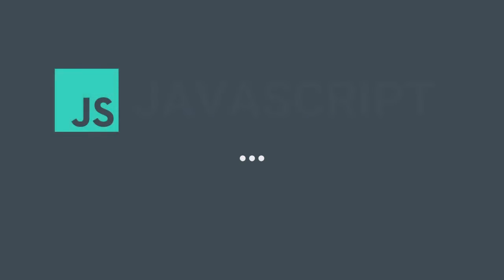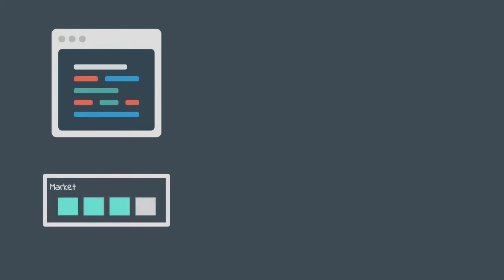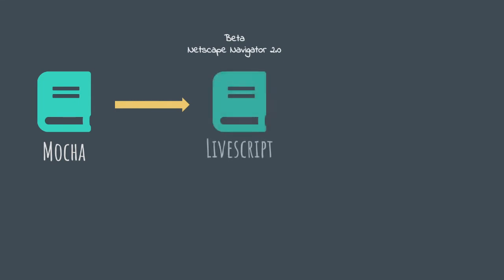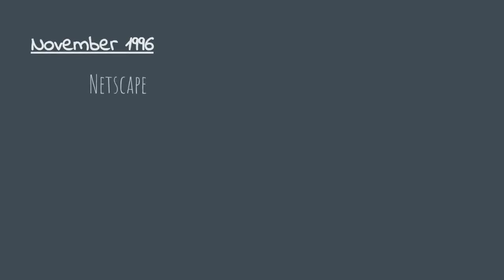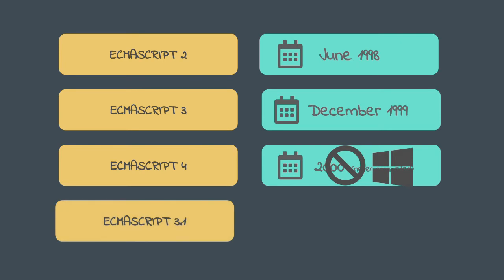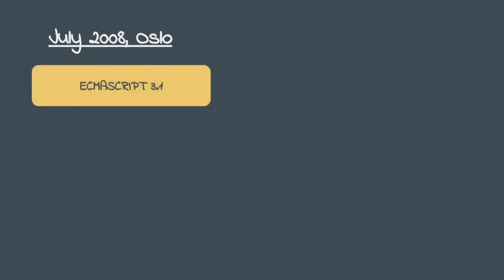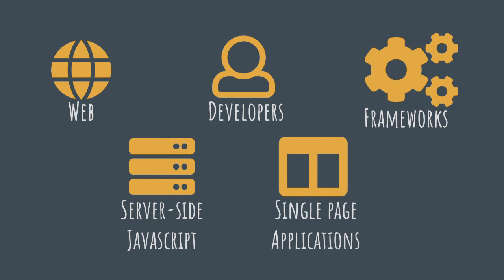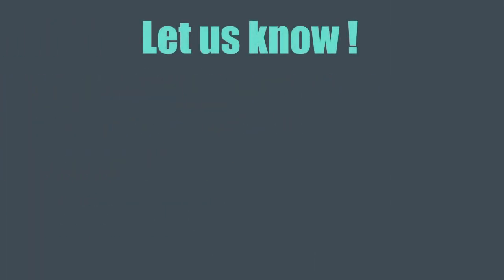History of Javascript | ecmascript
In today's video, we dig into the history of JavaScript aka ecmascript. With an unprecedented number of frameworks coming up each and every day, the number of development environments that the language supports is expanding exponentially.
But, where did it all start? This video digs into the humble beginnings of the language and tries to summarize the journey from the beginning to what it is today.

This video makes use of Icons made by Pixel Buddha